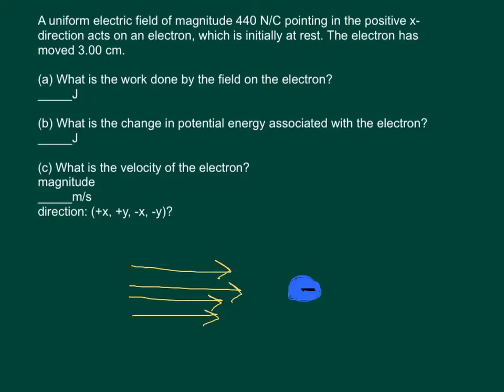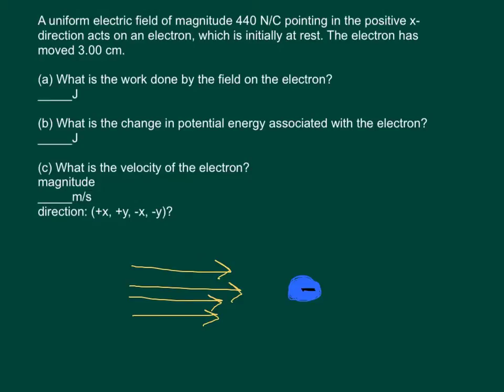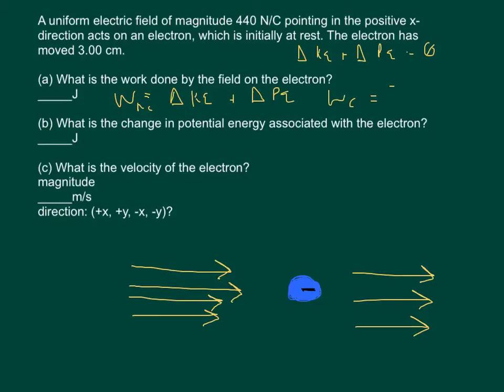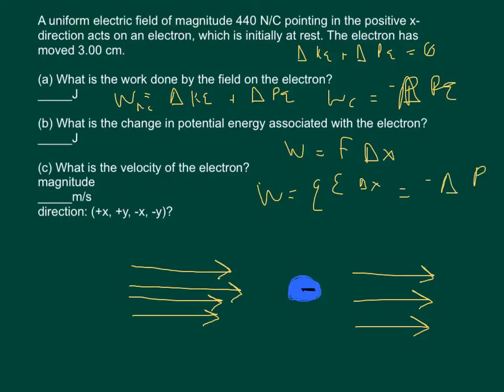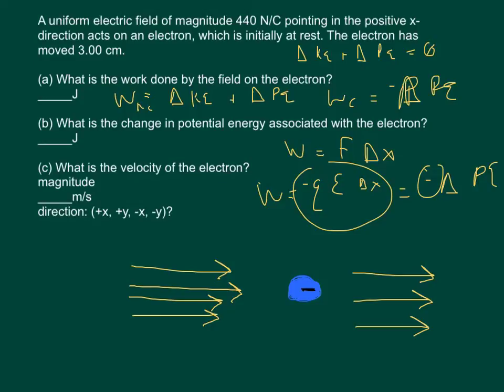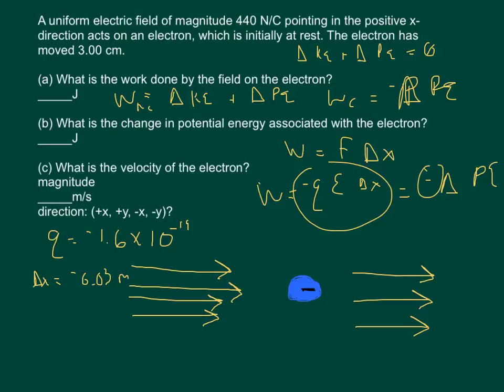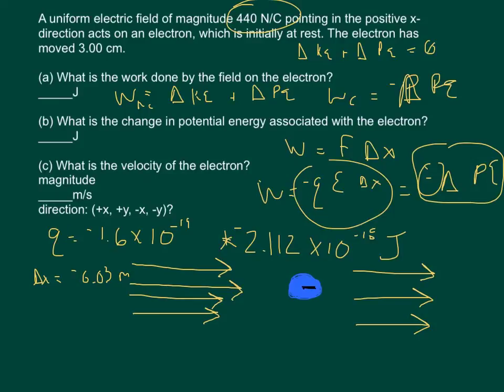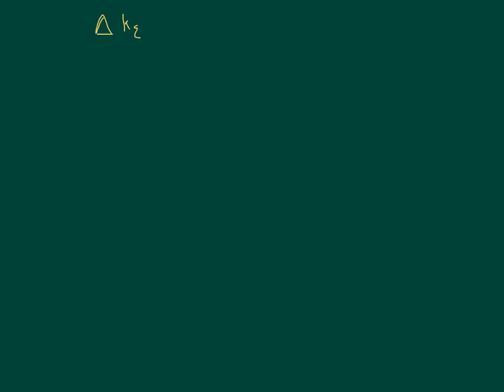Physics WebAssign Ch16 #1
A uniform electric field of magnitude 440 N/C pointing in the positive x-direction acts on an electron, which is initially at rest. The electron has moved 3.00 cm.

(a) What is the work done by the field on the electron?
_____J

(b) What is the change in potential energy associated with the electron?
_____J

magnitude
_____m/s
direction: (+x, +y, -x, -y)?